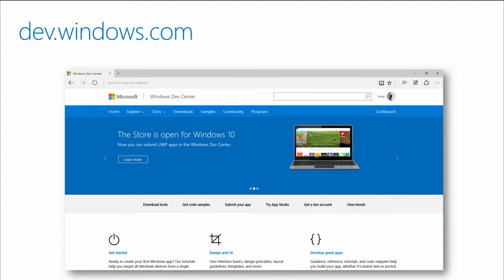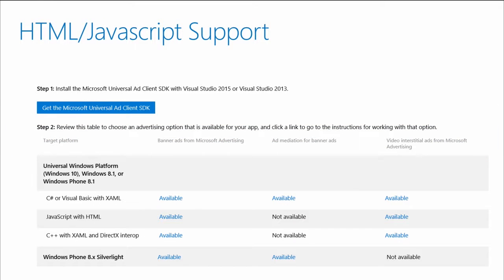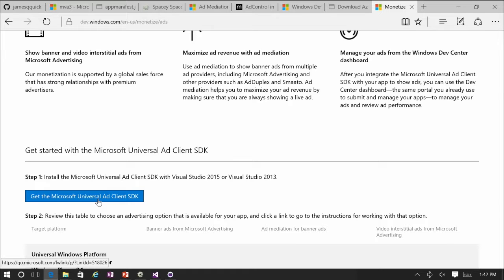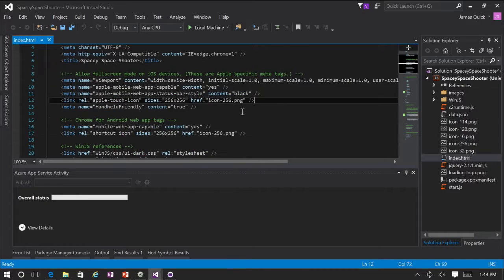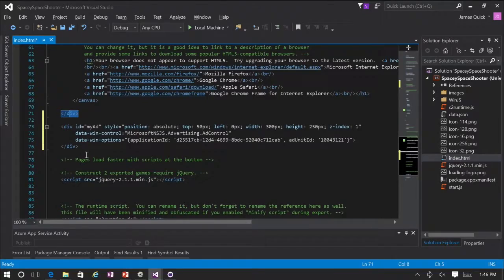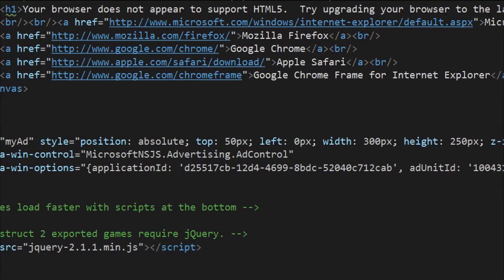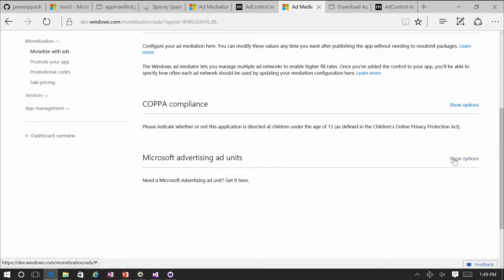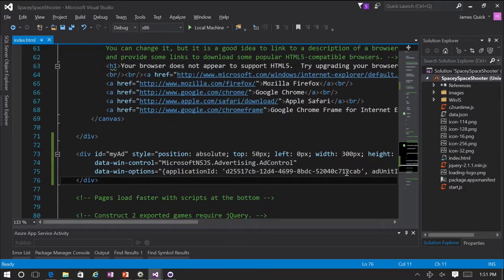03 Exporting and Ads P2